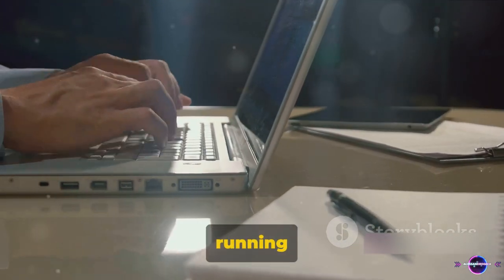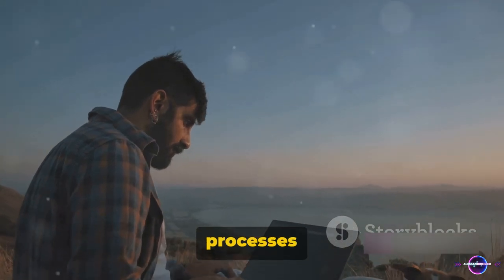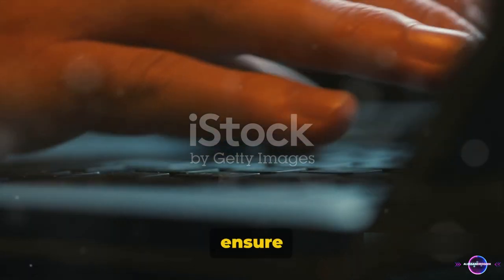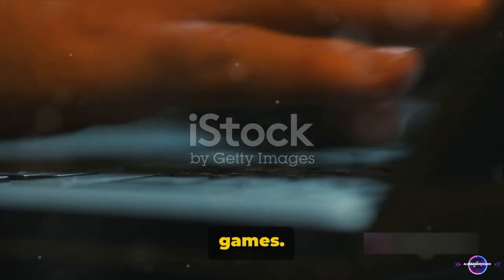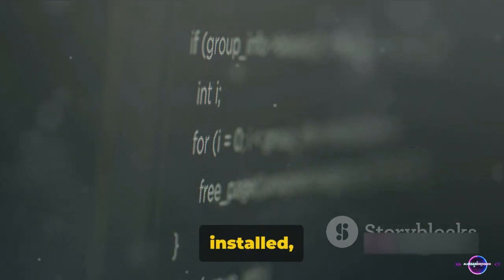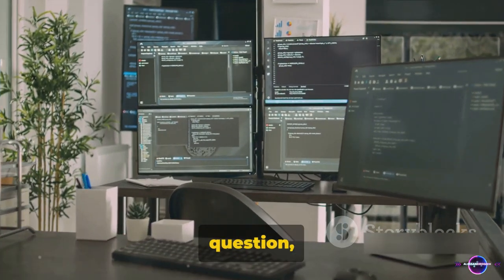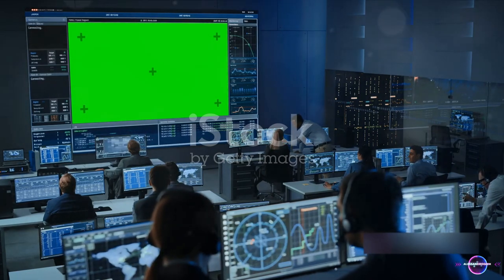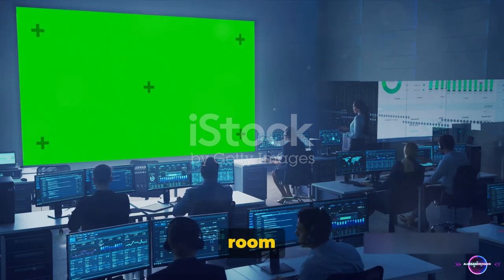Windows 11: The Ideal Number of Running Processes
00:00:00   Introduction to Processes on Windows 11
00:00:55   Understanding Processes
00:01:48   Key Takeaways